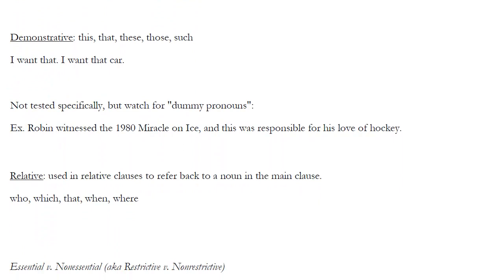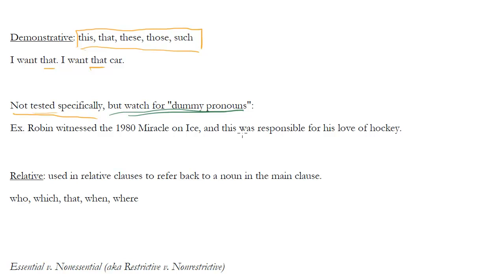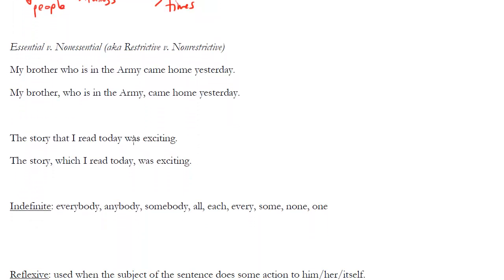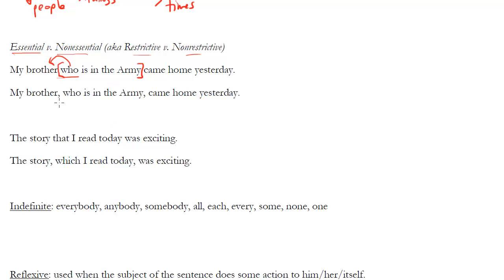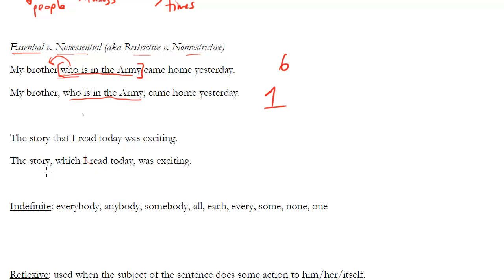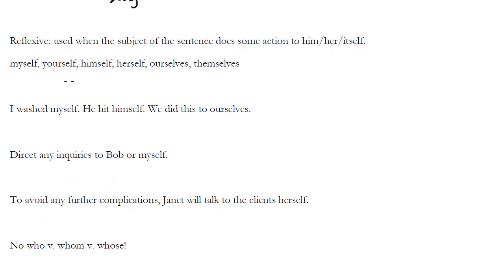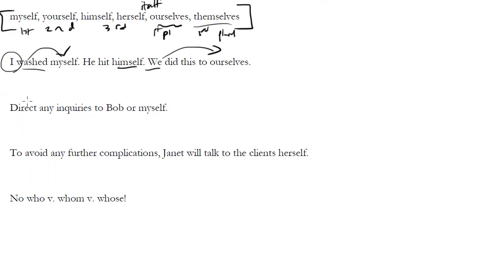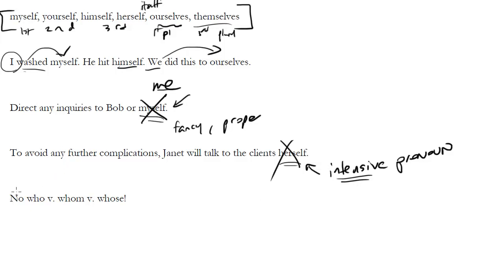#12 - Relative, Indefinite, and Reflexive Pronouns, SAT Grammar Bootcamp